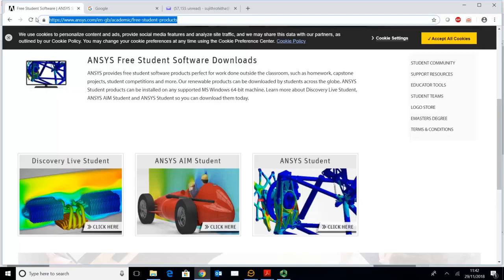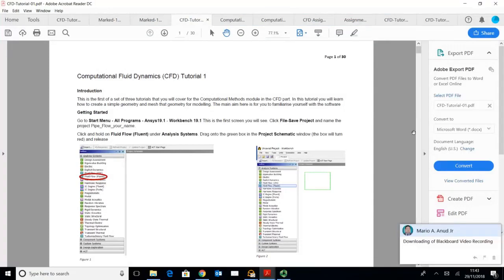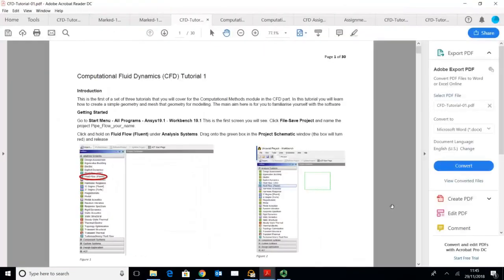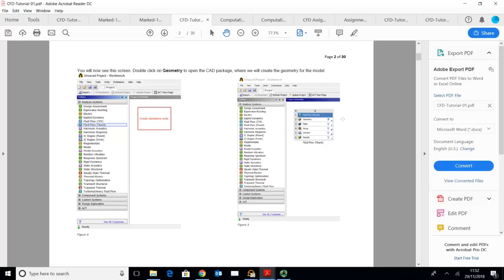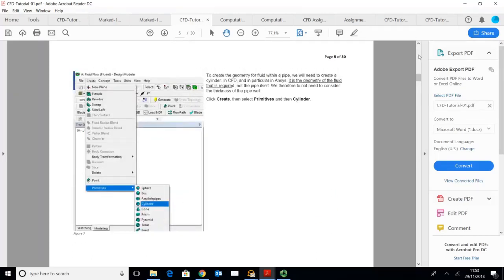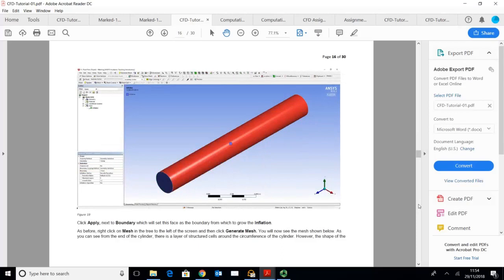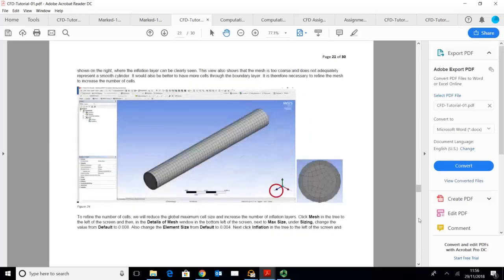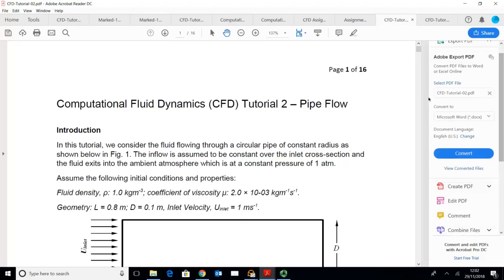CFD-Tutotial 1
Tutorial 1 of 4 on how to simulate flow through a pipe